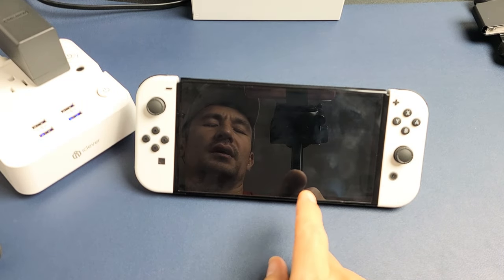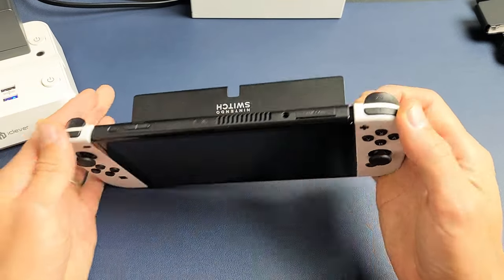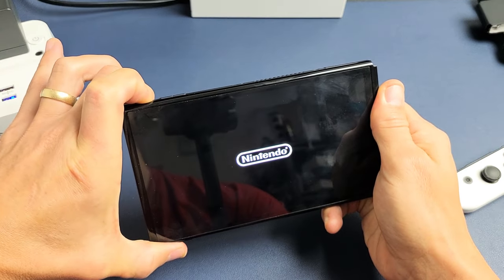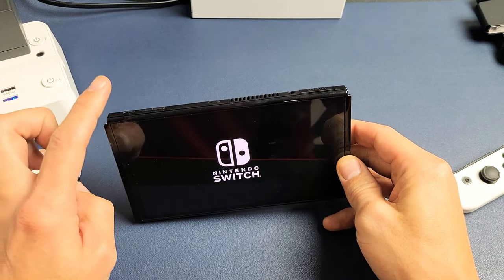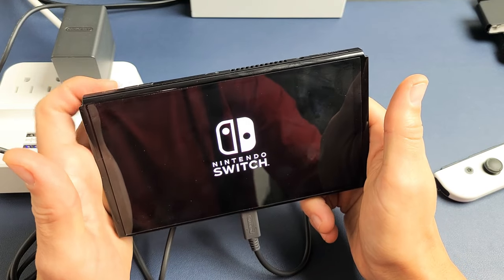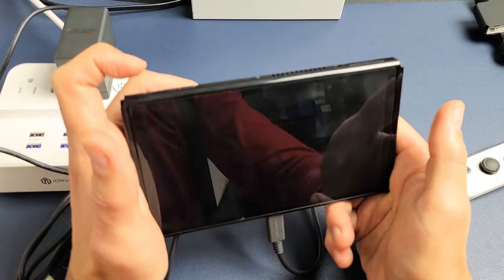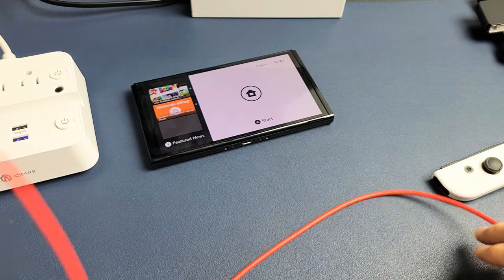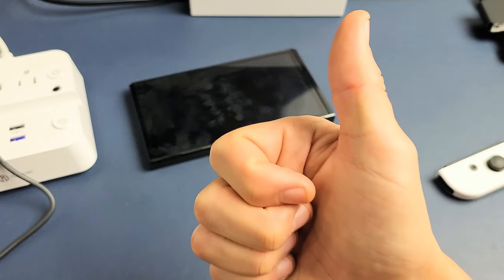Nintendo Switch OLED: Black Screen, Won't Turn On or Charge? 4 Easy Fixes!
I show you how to fix a Nintendo Switch OLED that has a black screen but you know the switch is on by hearing sounds while navigating , or its just totally dead and won't even charge. Hope this helps.

Nintendo Switch – OLED Model